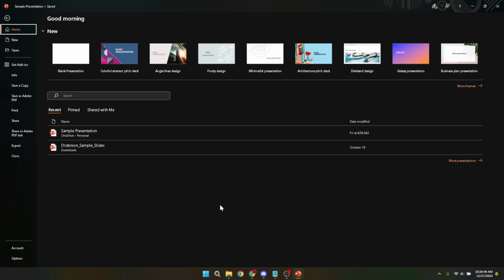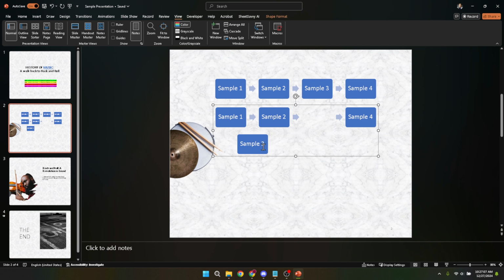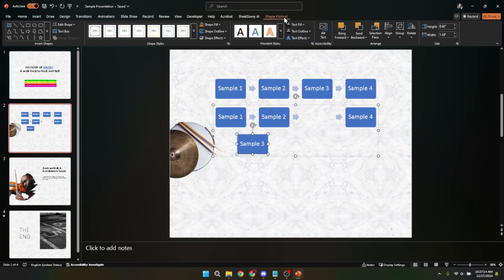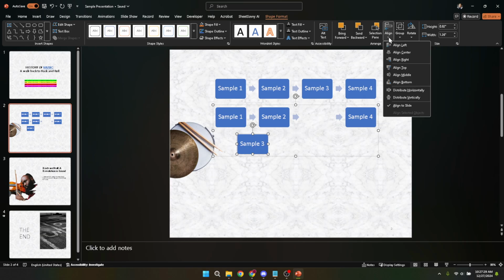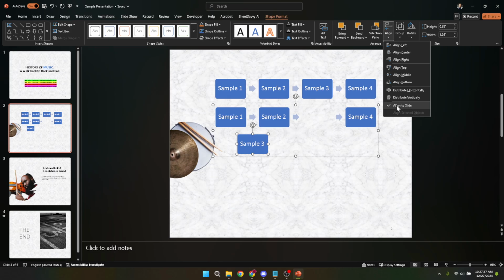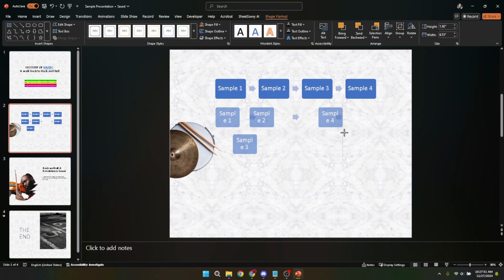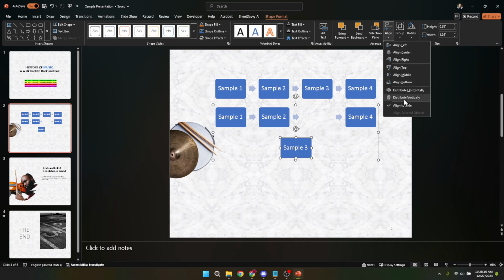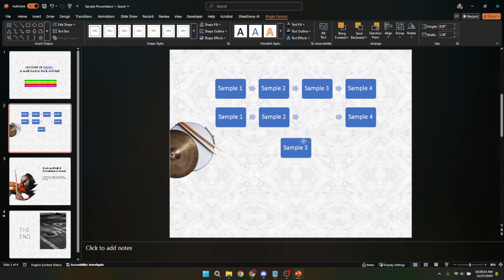How to Align Powerpoint Objects (Full 2024 Guide)